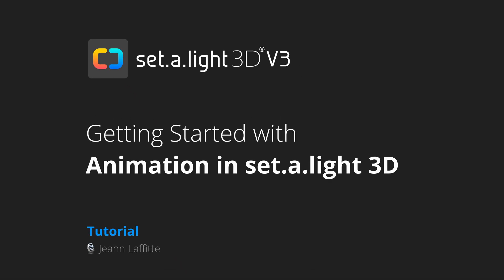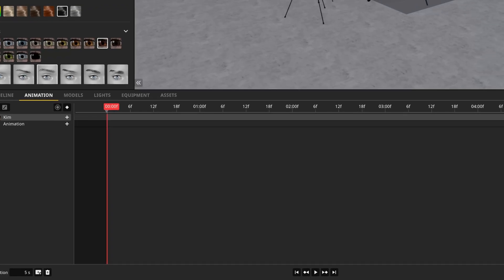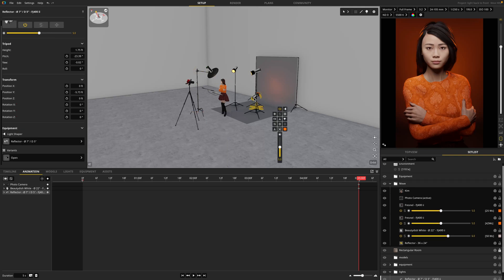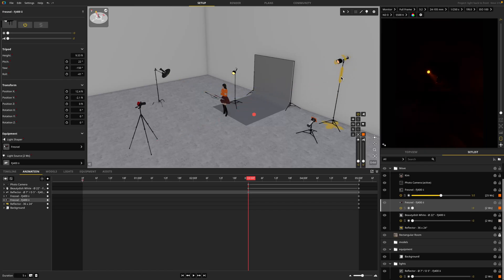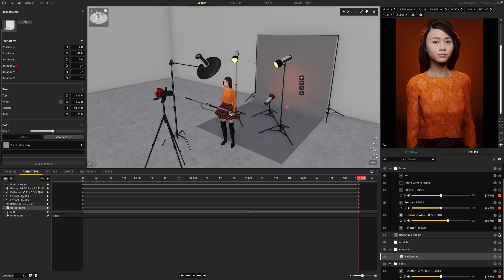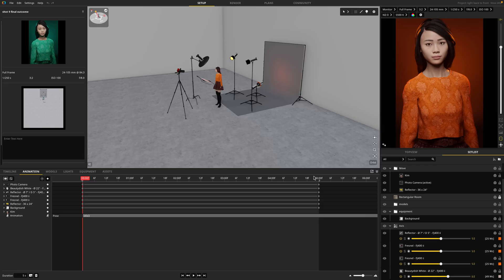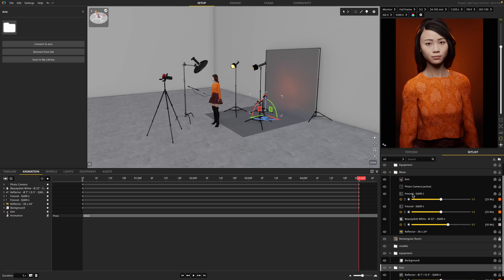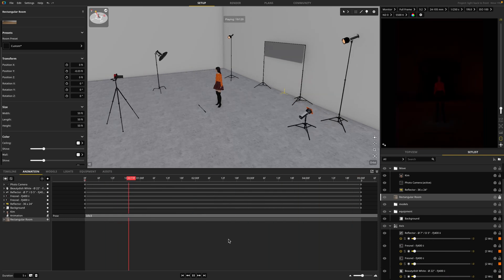03 Animation Intro | set.a.light 3D V3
You will learn the basics of the Animation Tool, right up to exporting an mp4 video.

You need set.a.light 3D V3 CINEMA or the Animation Tool add-on to use this feature.